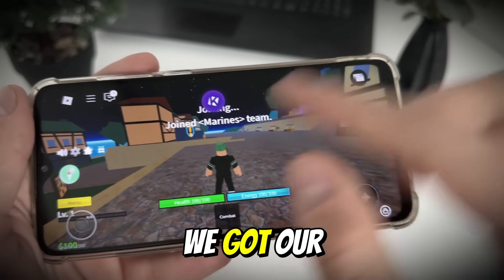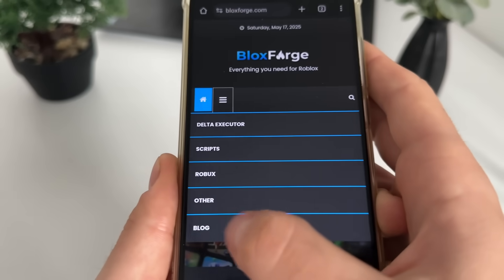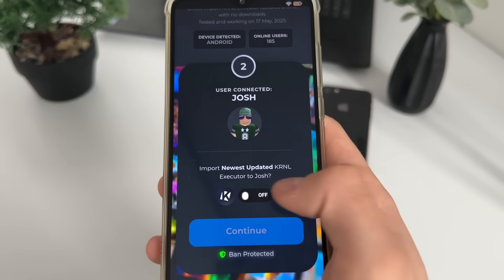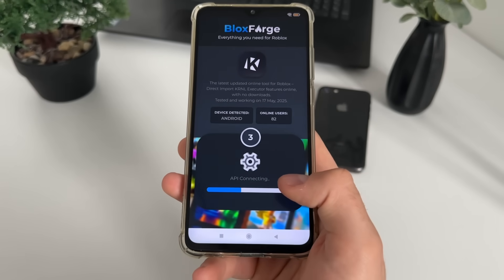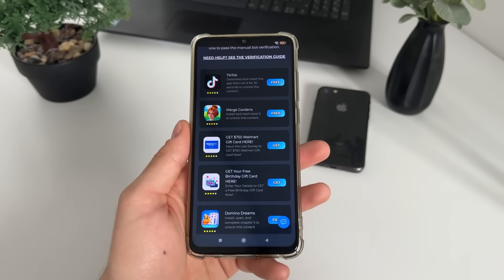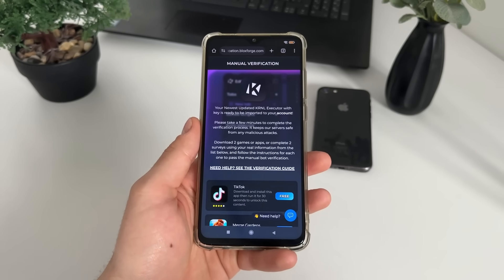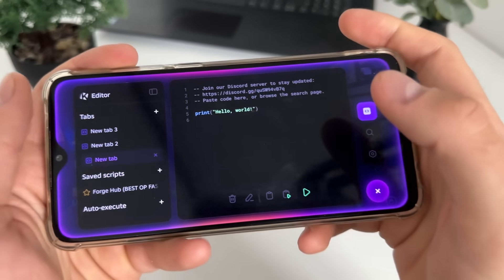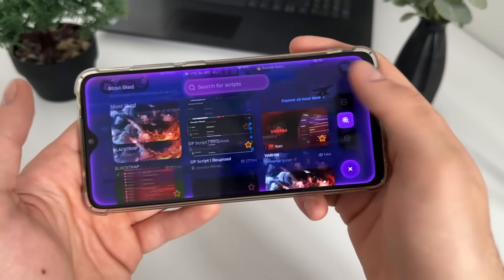KRNL Executor - How To Get KRNL Executor Mobile? KRNL Executor Download - Roblox Executor Mobile ✅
krnl executor, krnl executor mobile, krnl, how to download krnl, krnl executor mobile 2025, krnl executor download, krnl executor mobile 2025 tutorial, how to download krnl, roblox executor mobile, how to download krnl roblox executor, how to get key in krnl executor, krnl key, krnl executor no key, krnl executor android, krnl executor ios and krnl executor iphone are just a few of today's questions and topics that I will review so you don't have to. Stick with me to see does it actually working or it's just a myth.